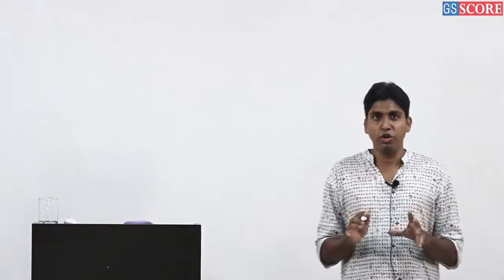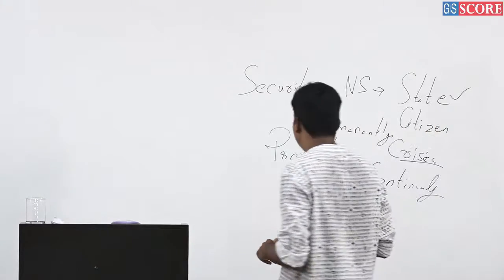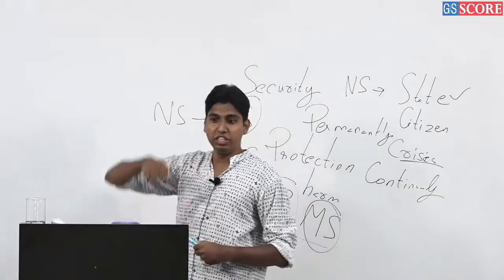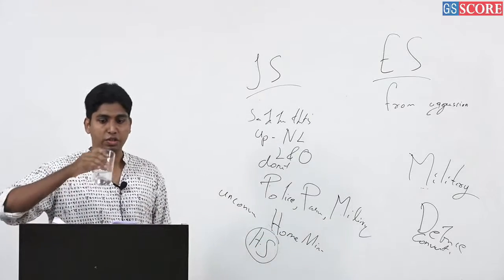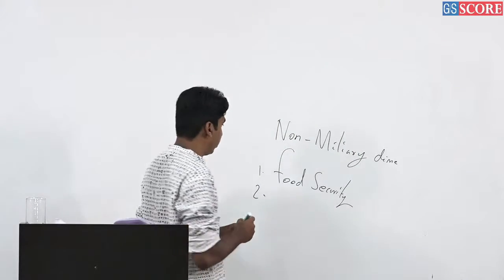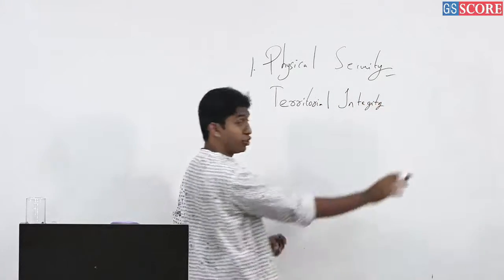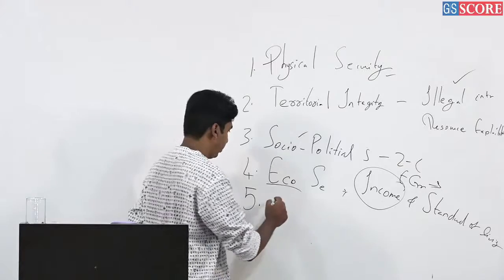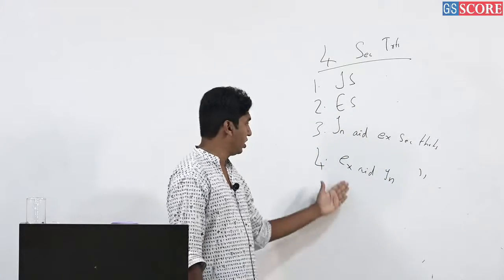Internal Security by Anandu Sir (31-10-21)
This video explains the significance of answer writing skills for the UPSC Civil Services Exam. In this video, our faculty Mr. Manoj K Jha will be discussing the answer writing techniques through a review of toppers' copy. He will be providing insight on how toppers fetch good marks by writing relevant and contextual answers, for a challenging examination like UPSC CSE.